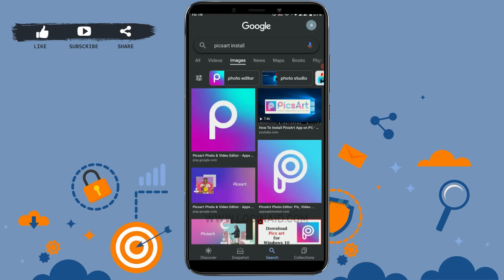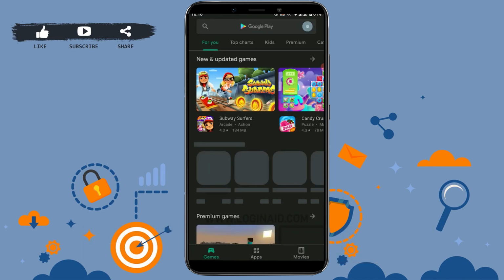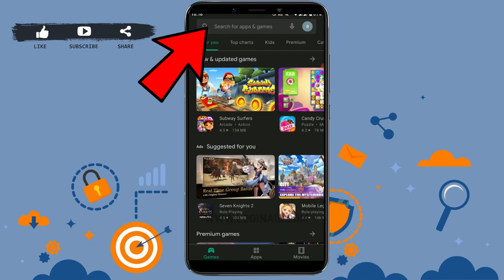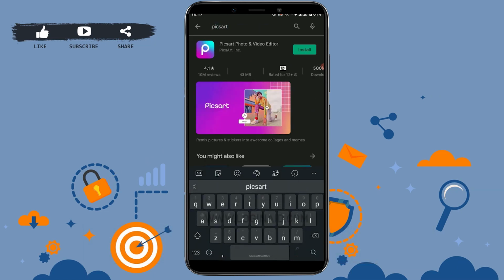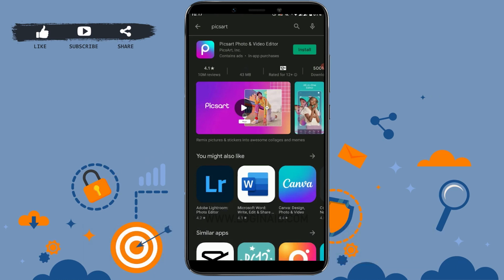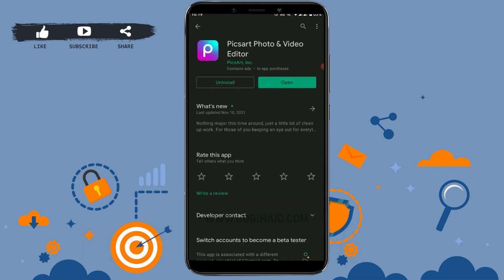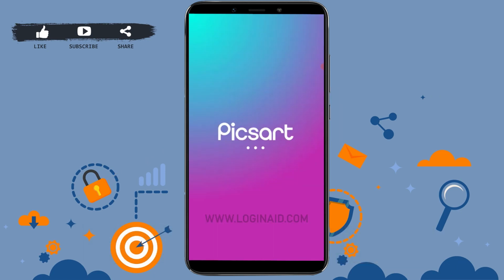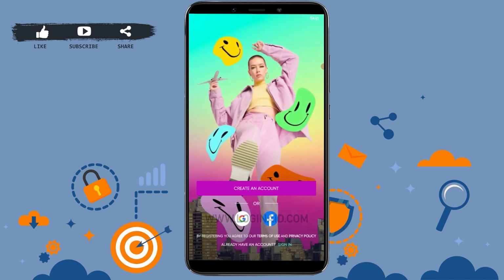How To Download & Install Picsart Mobile App | Picsart Photo & Video Editor App Download Guide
PicsArt is a multimedia editing tool that lets us to modify pictures in many different ways: applying masks, making collages, creating frames.
Watch this video till the end to let know on how you can download and install Picsart in a easy steps.